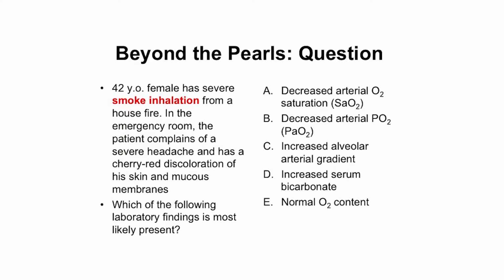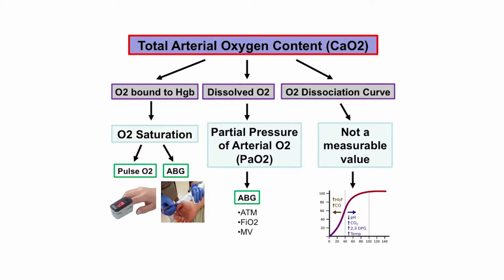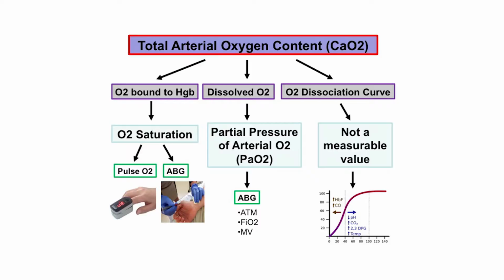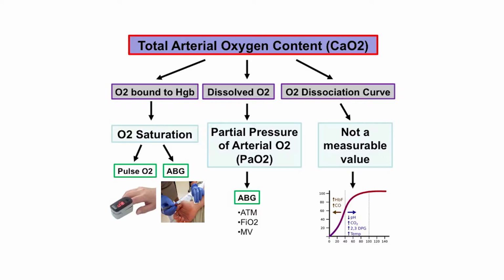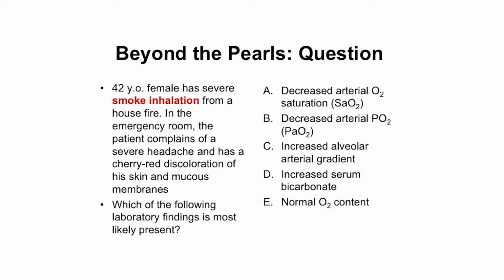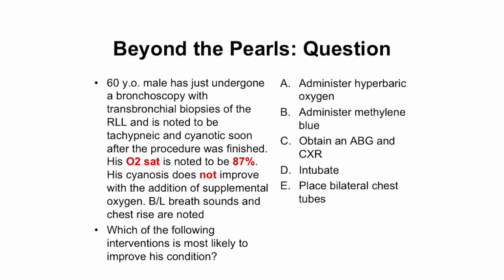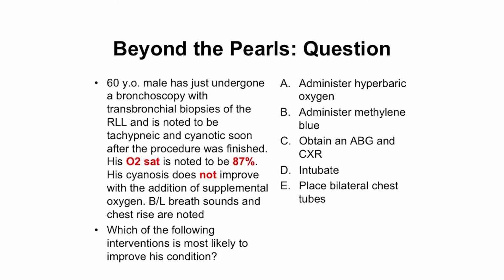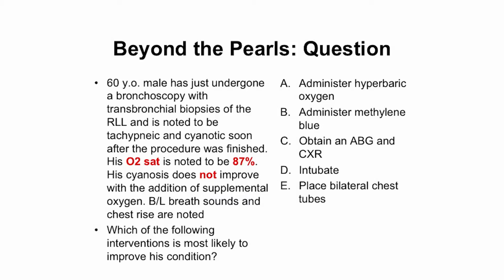Boards To Wards: Total Oxygen Content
If you like this case study, buy my book "Medicine Morning Report: Beyond The Pearls" Click this